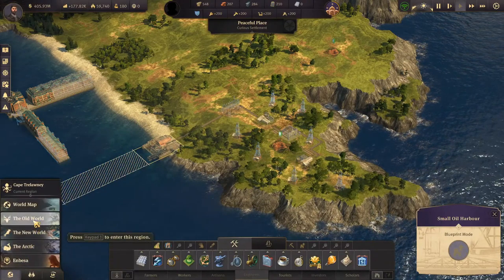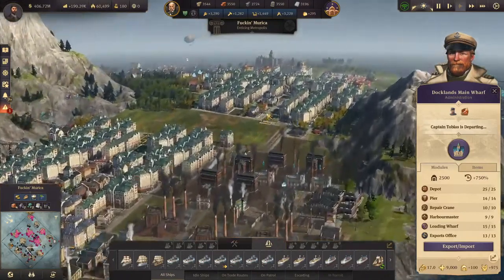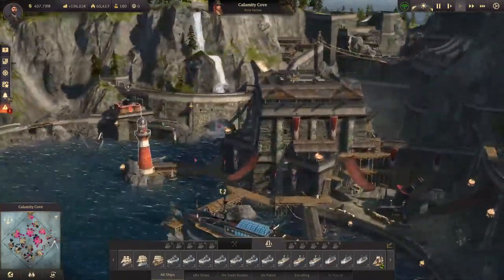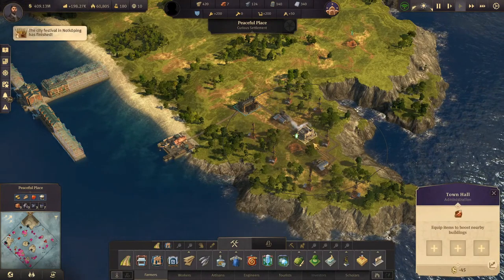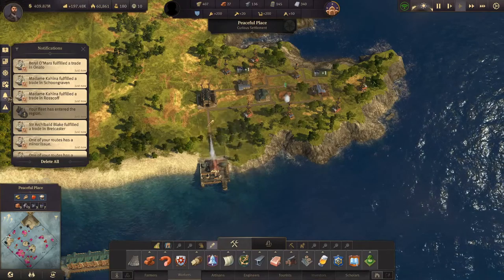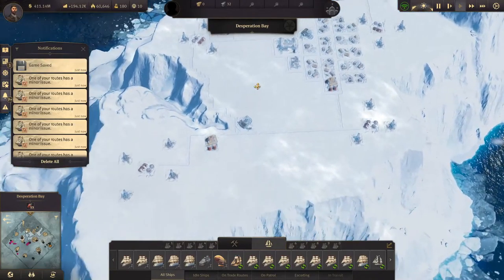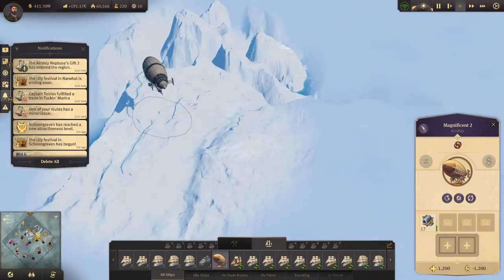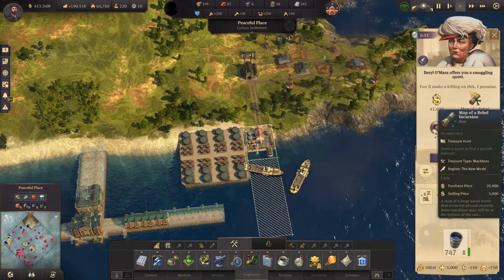Anno 1800 | Late Game | PART 2